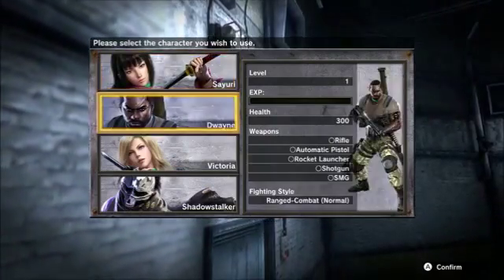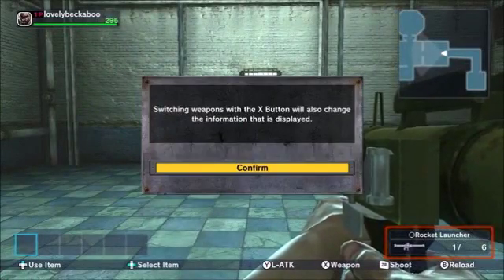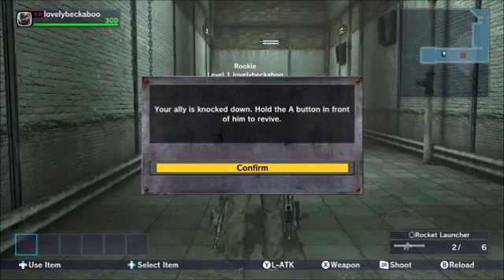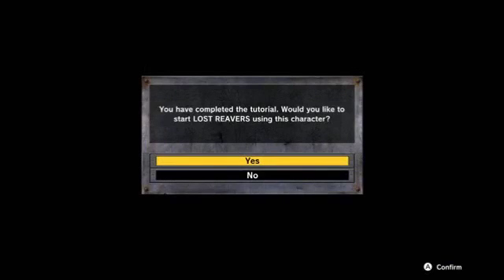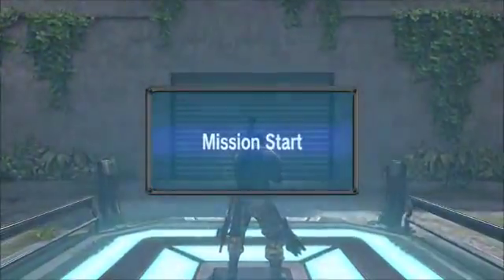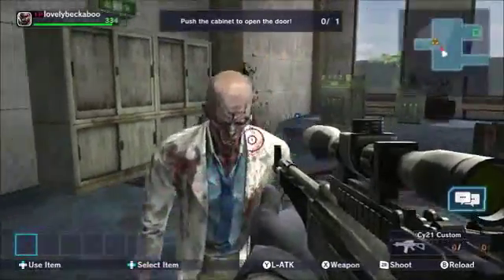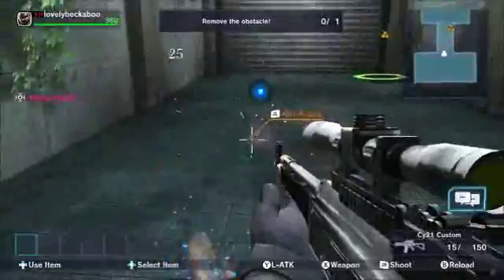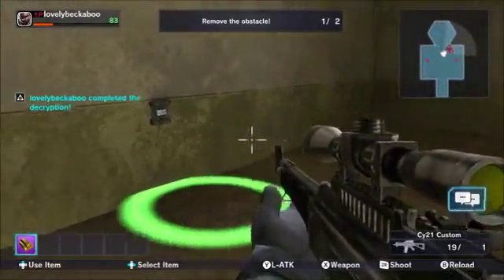Let's Play: Lost Reavers! Ep. 1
A new gameplay emerges!